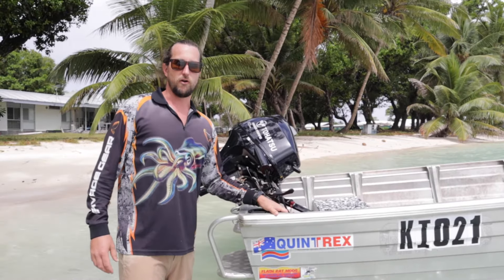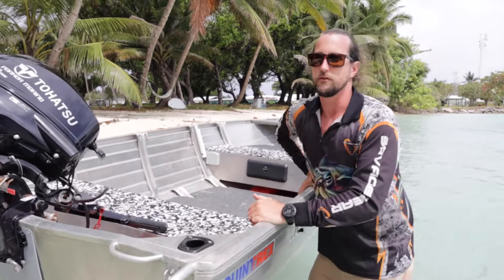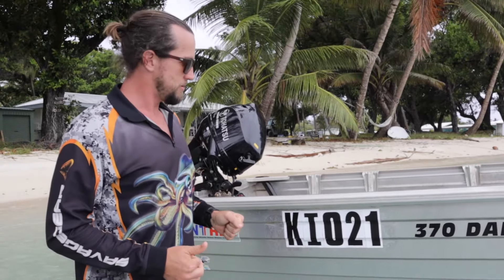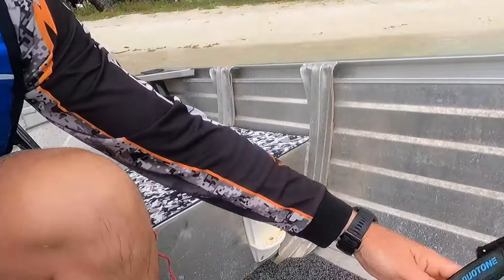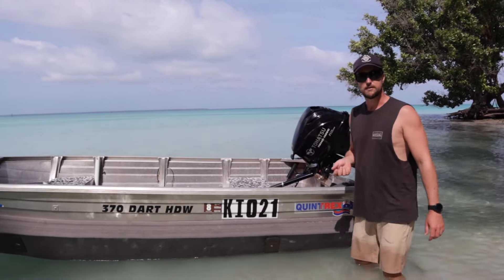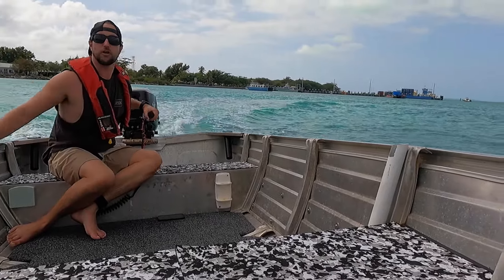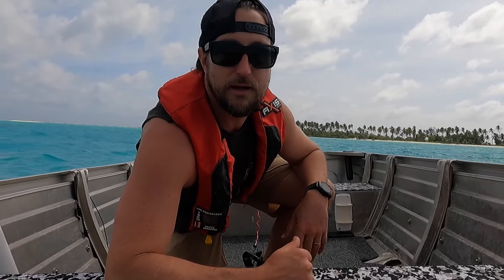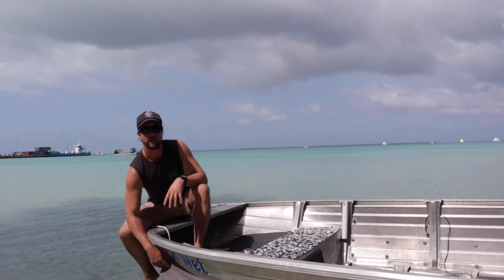The BEST mod for a tinny | KAPTEN BOAT COLLAR before and after review | Quintrex Rooftopper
As far as modifications to make a tinny better go, this is by FAR the best I have done. The boat is now in another level all together. If you have any hesitations about getting a boat collar, watch this first.

Watch as I give you a full rundown review of the boat prior to and after the collar install. This is all completely unbiased and I am not associated with the Company at all.

Song: Luke Bergs - No More Worries